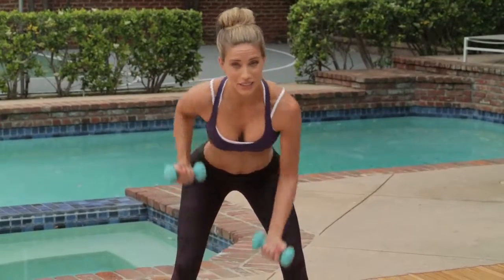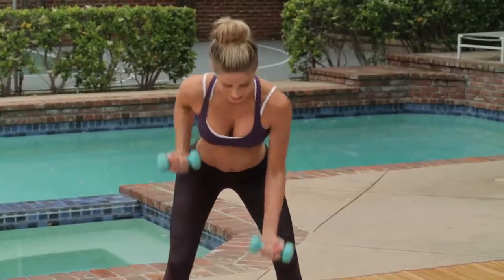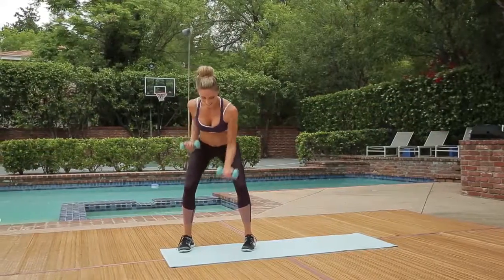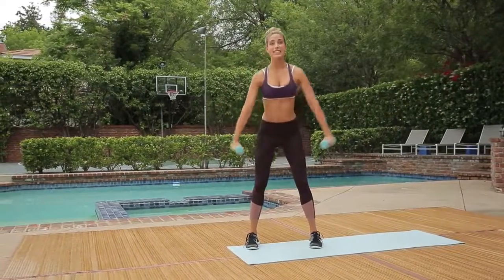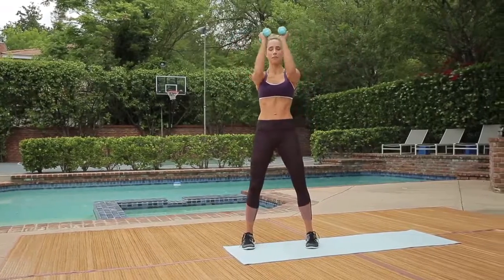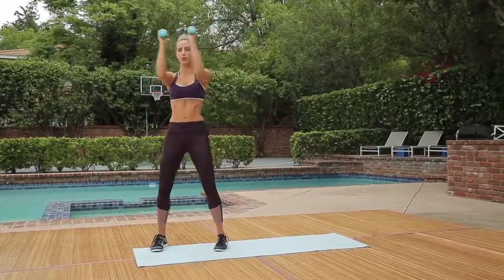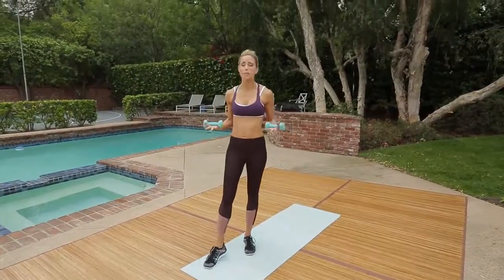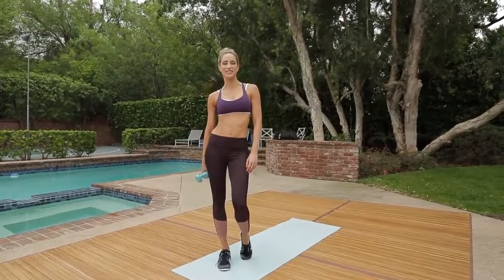How to Increase Push-Ups by 400% | Boot Camp - YouTube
The Fastest Way to Do More Pushups
No More Wrist Discomfort w/ Push Ups - YouTube
The Push-up Push Workout | Military.com
Want to Write Like Kurt Vonnegut? Do More Pushups. – The Mission ...
Can't Do a Push-Up? Here's Where to Start
2 Easy Ways to Increase the Number of Pushups You Can Do
How to Do More Push-ups (Free Training Plan) | Yuri Elkaim
4 Ways to Get More from Your Push-Ups | The Art of Manliness
Mod The Sims - Less Frequent NPC Pushups (1.19)